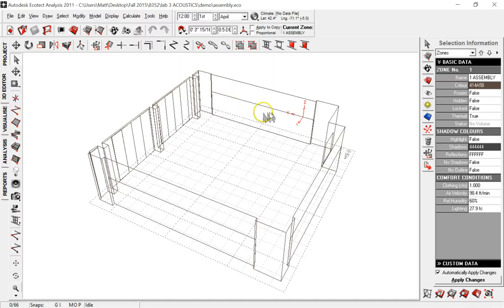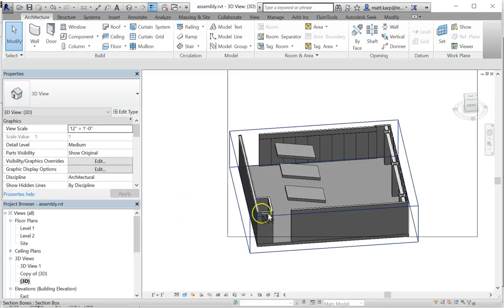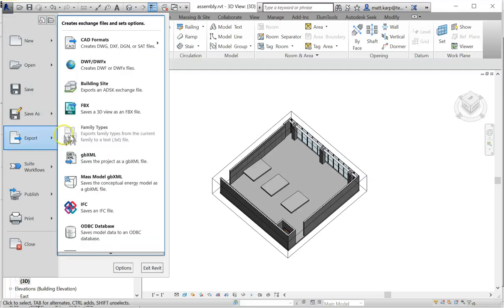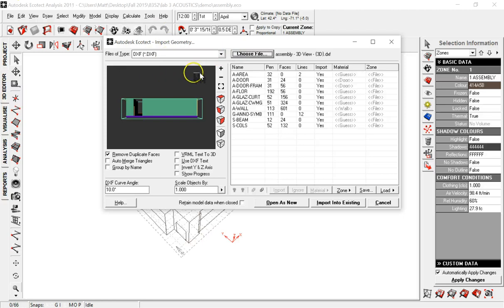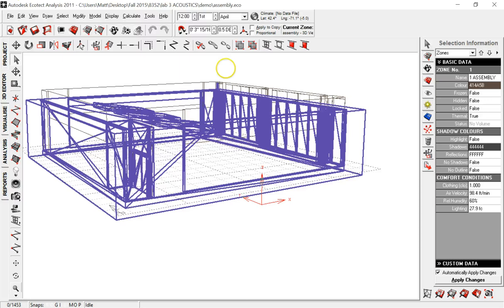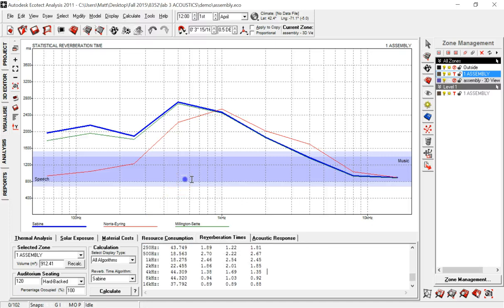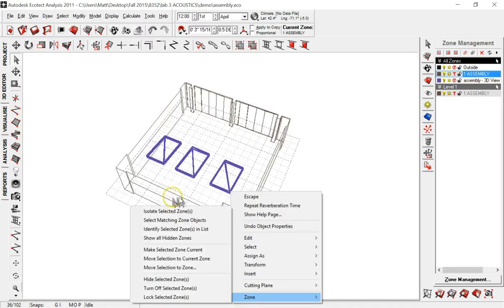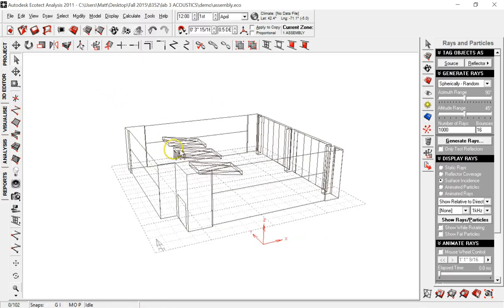Acoustical Intervention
This is a tutorial for adding 3D geometry to an existing ecotect file.